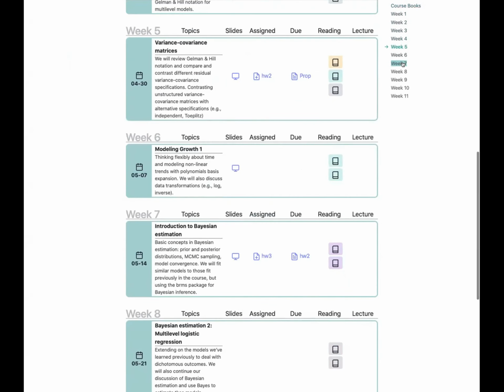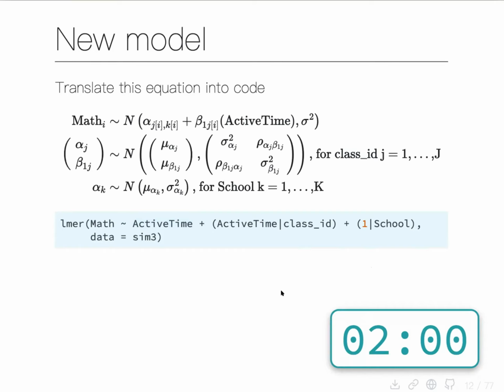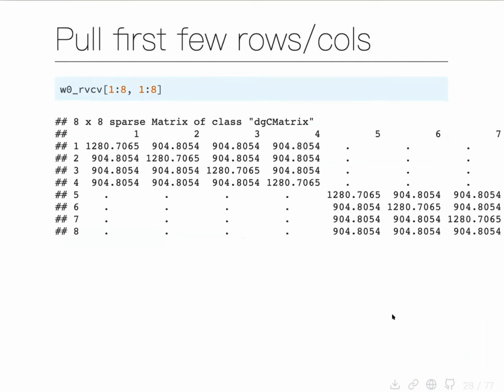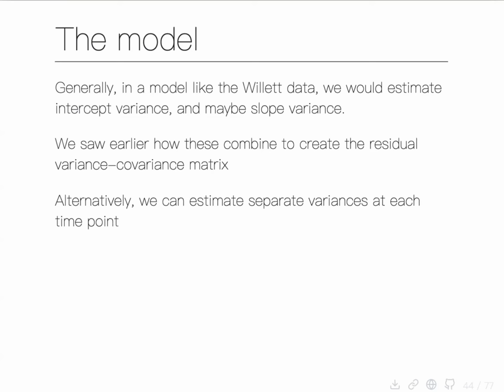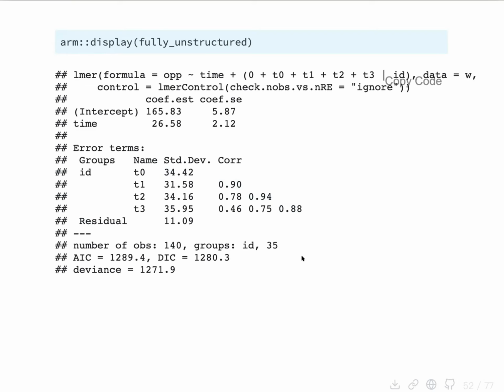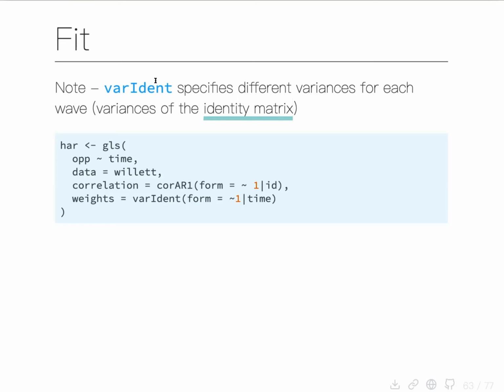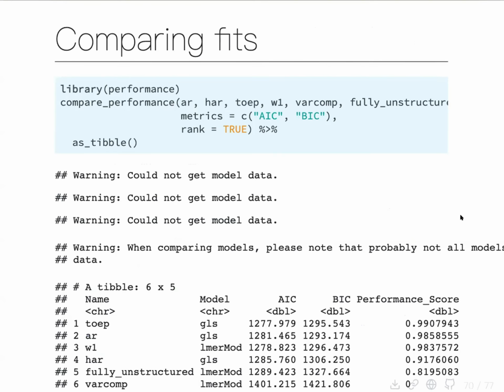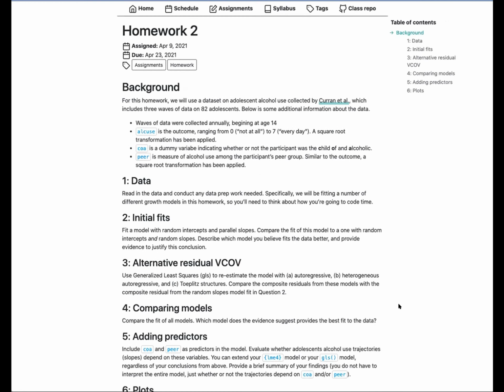w5: Variance-Covariance Matrices